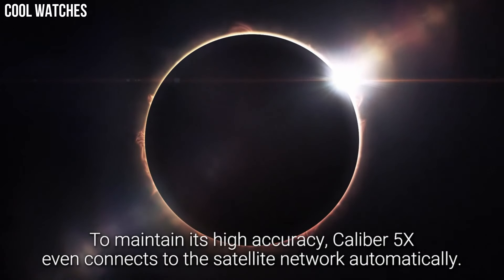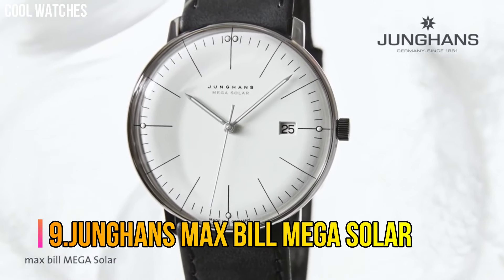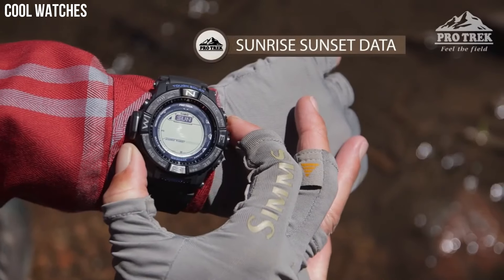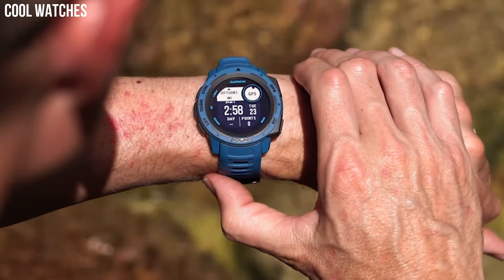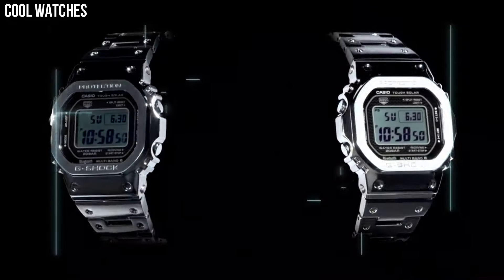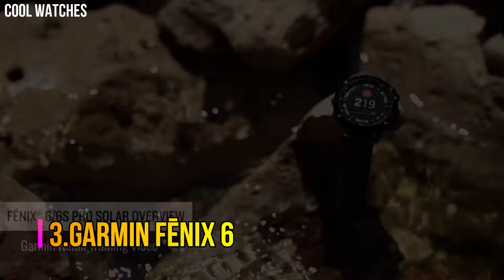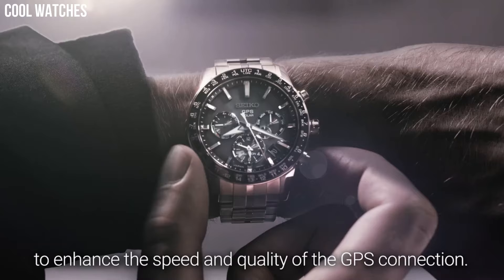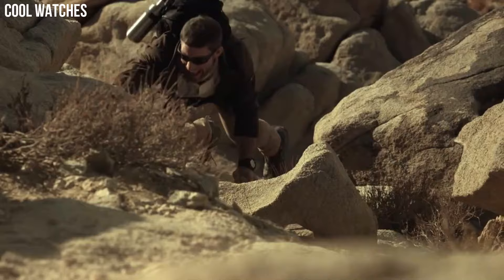Top 10 Best Solar Power Watches For Men Buy 2024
Are you looking for the best SOLAR POWERED WATCHES  for men of 2024?

10- Citizen SATELLITE WAVE GPS

9-JUNGHANS MAX BILL MEGA SOLAR

8- Casio Men's PRO TREK PRW-3510

7-Garmin Instinct Solar

6- CITIZEN PROMASTER DIVER

5⇢ G-SHOCK FULL METAL 5000

4- TISSOT T-TOUCH CONNECT SOLAR

3- GARMIN FĒNIX 6 – PRO SOLAR EDITION

2- SEIKO ASTRON 5X

1-G-SHOCK RANGEMAN